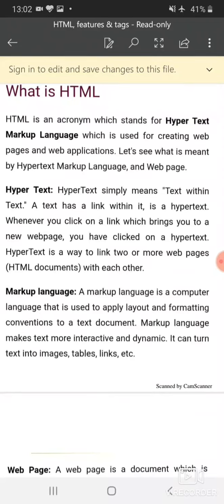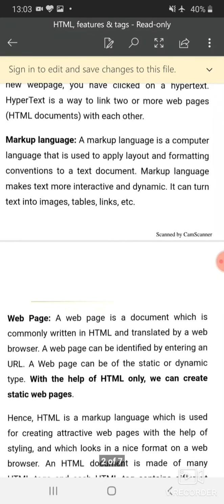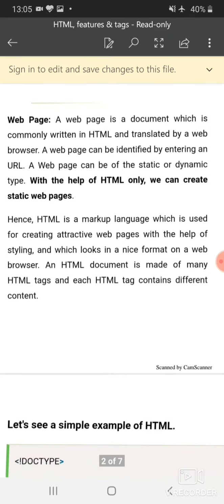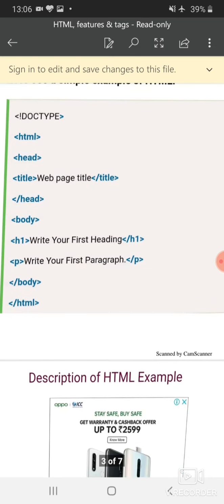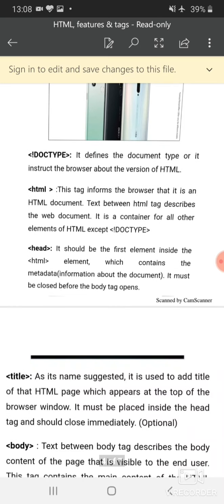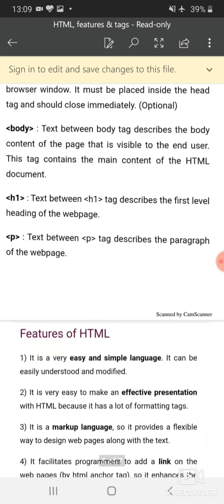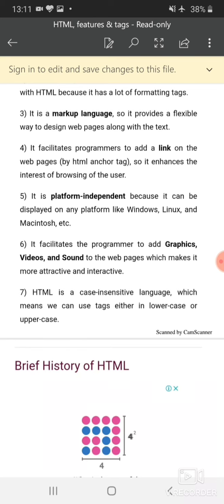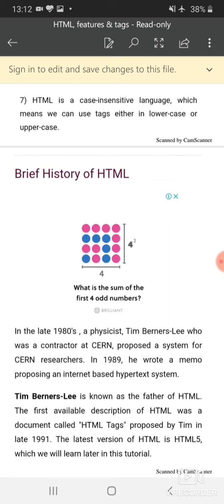Topic: HTML,FEATURES AND TAGS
class: 12th I.P by Ankur Pandita